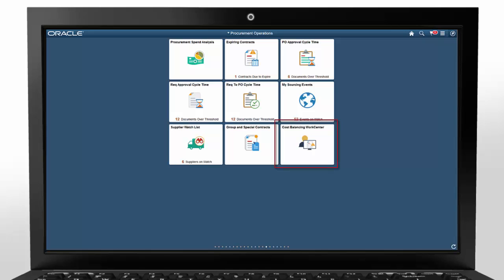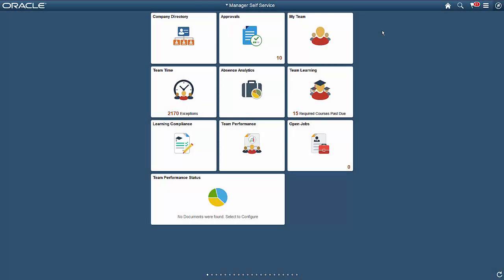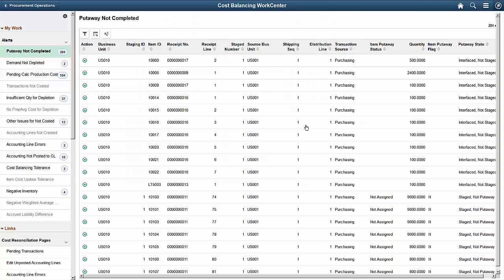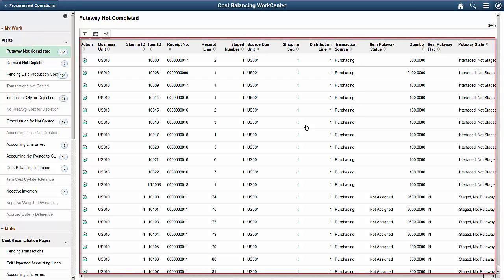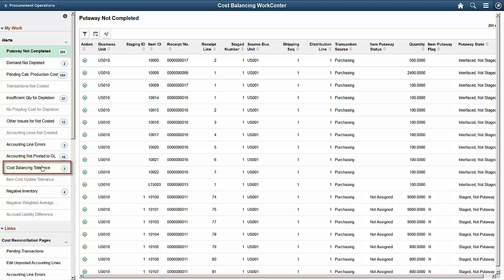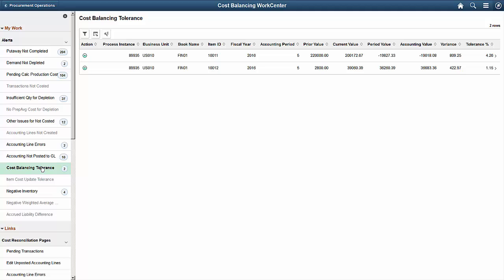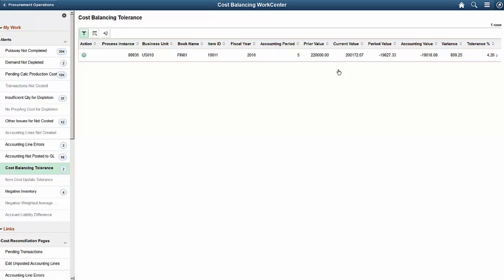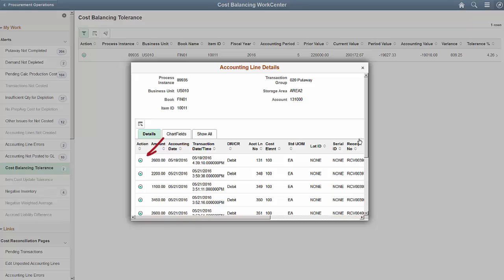PeopleSoft Inventory Cost Balancing WorkCenter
The PeopleSoft Inventory Cost Balancing WorkCenter enables you to complete the inventory cost ledger before the ledger closing period. Using the WorkCenter, you can view the outstanding transactions as alerts, find the required information, and easily make sure the accounting line items are in balance with your Inventory Ledger costs.